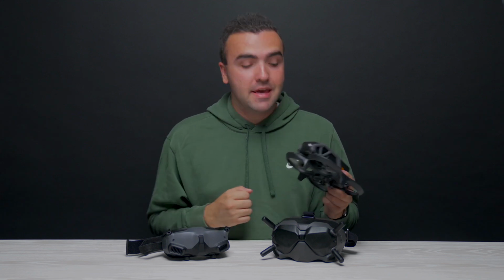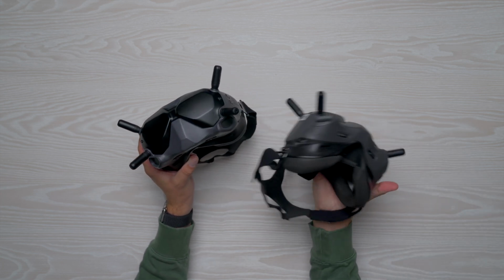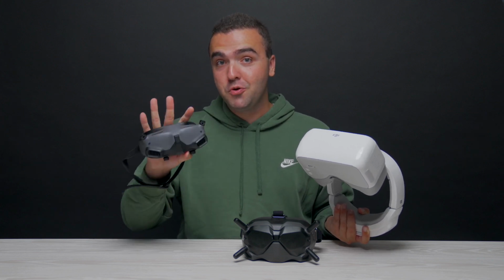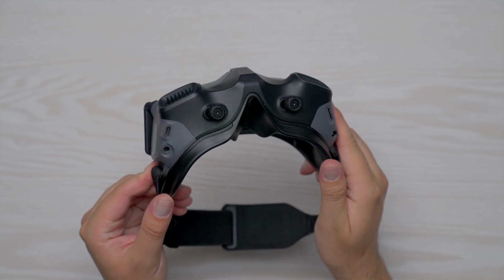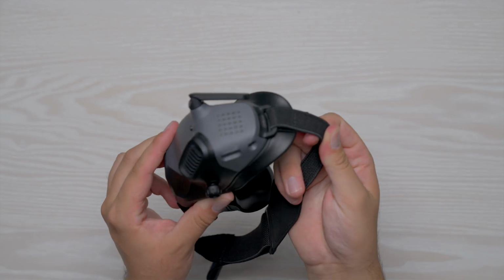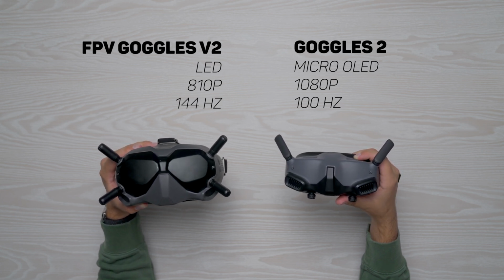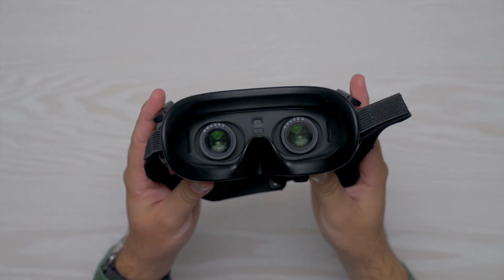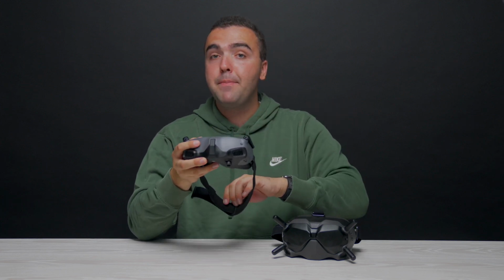NEW DJI Goggles 2 - A Long Awaited Upgrade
After 6 years we finally got an upgrade to the DJI Goggles 2! In today's video, we cover everything that's changed.

Timestamps:
00:00 - Intro
00:07 - Previous Versions of DJI Goggles
01:58 - DJI Goggles 2 Explanation
03:31 - DJI Goggles 2 Design
05:52 - DJI Goggles 2 Screens
07:48 - DJI Goggles 2 Small Upgrades
08:56 - Final Thoughts

My Gear:
DJI Mavic 3: